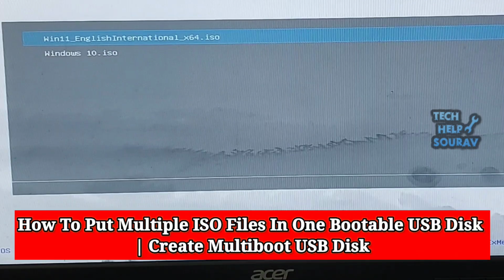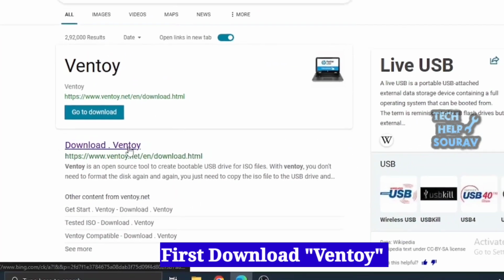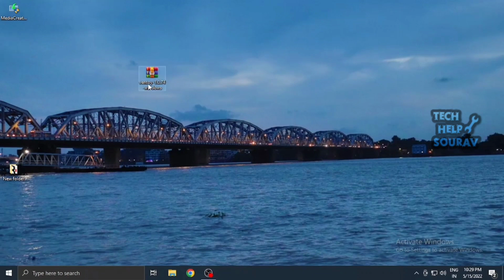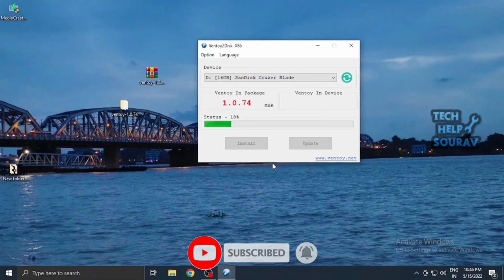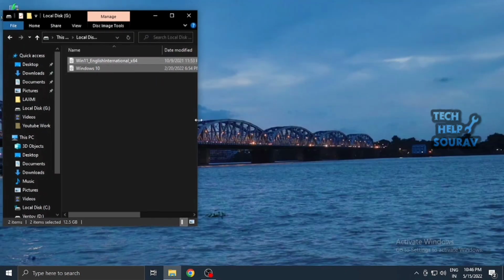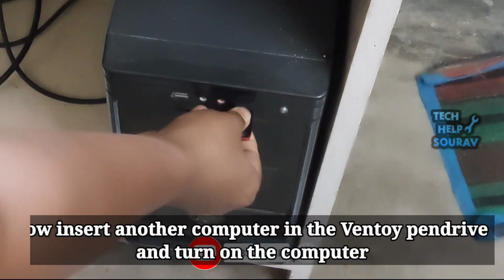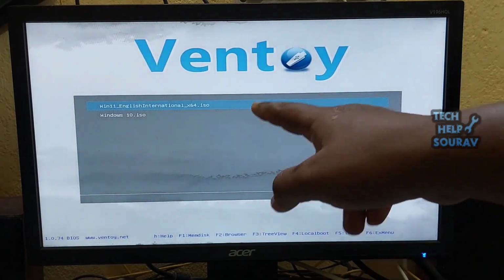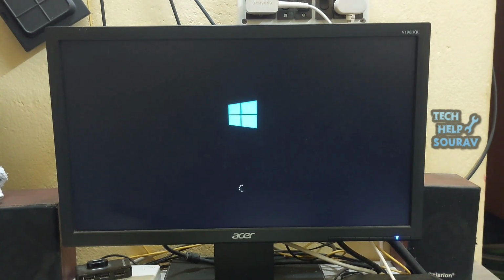How To Put Multiple ISO Files Windows 10,11 & Linux In One Bootable USB Disk | Create Multiboot USB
Hey Guys Sourav Dutta Here And Today i am Going To Show you How To Put Multiple ISO Files In One Bootable USB Disk | Create Multiboot USB Disk